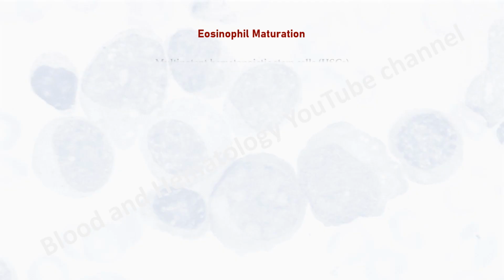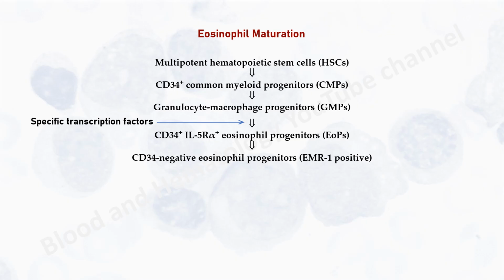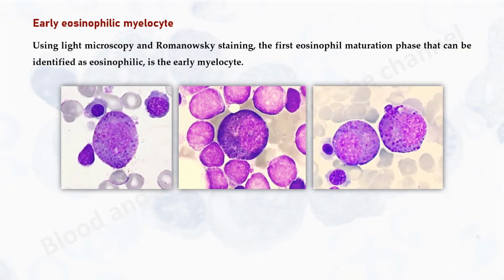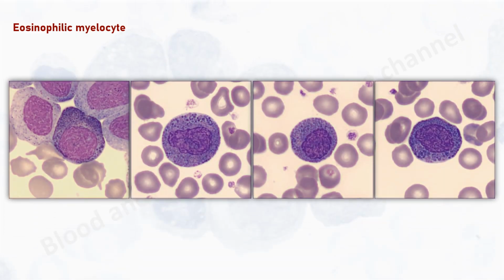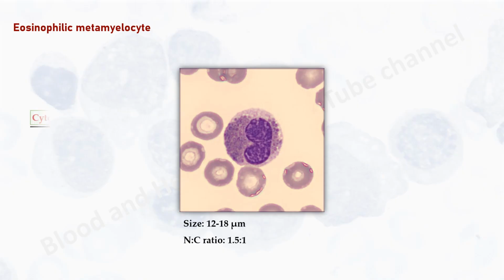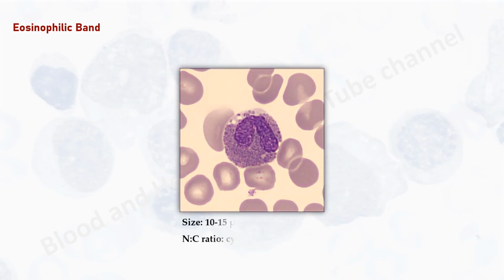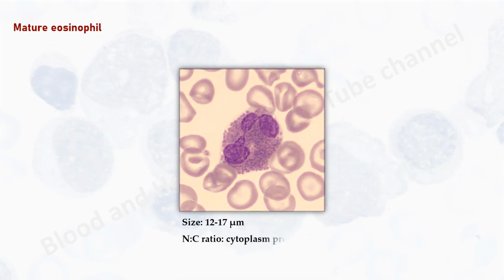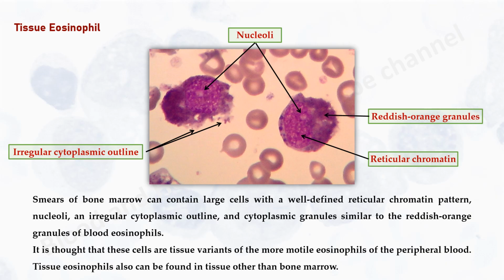Morphology of eosinophilic maturation sequence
This video is about morphology of eosinophilic maturation sequence and tissue eosinophil. Eosinophils originate from multipotent hematopoietic stem cells in the bone marrow. During subsequent maturation in the bone marrow, eosinophil precursors undergo a series of morphological changes becoming promyelocytes, myelocytes, metamyelocytes and finally bands-segmented mature eosinophils.